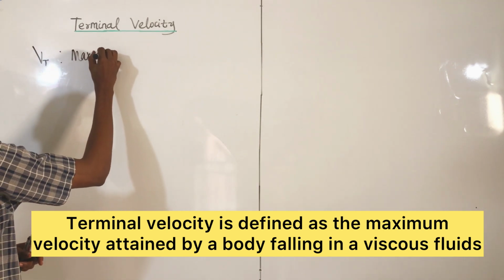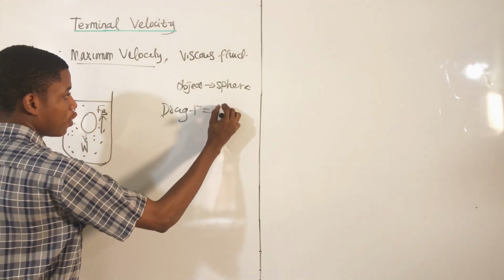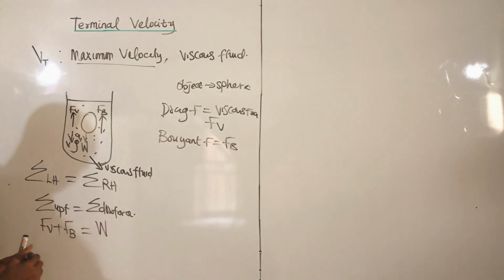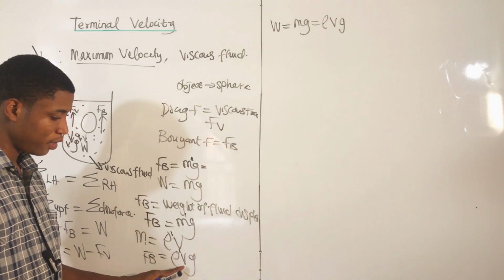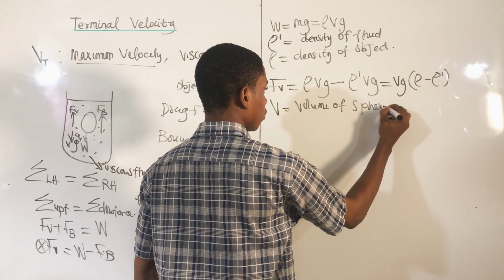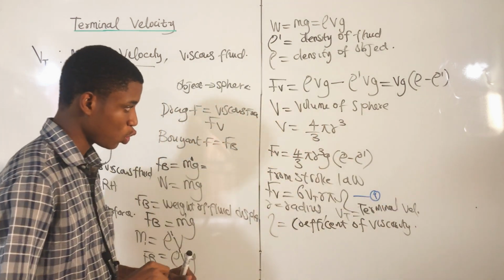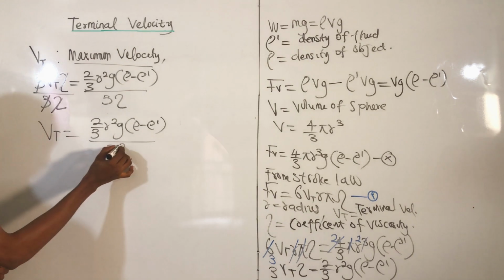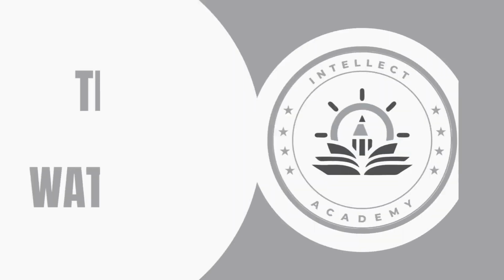Terminal velocity in fluids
Everything about Terminal velocity in fluids
terminal velocity